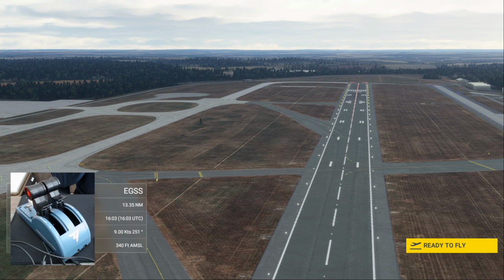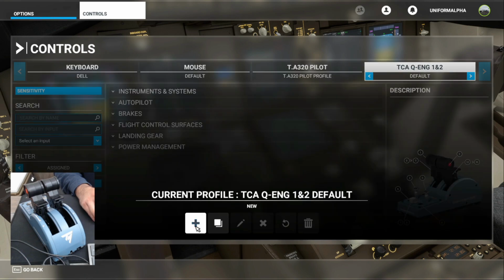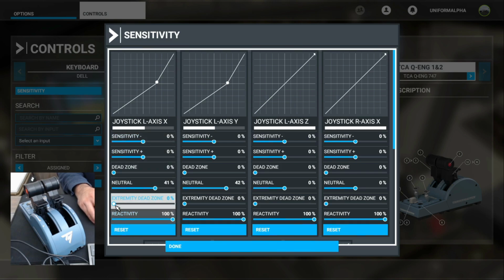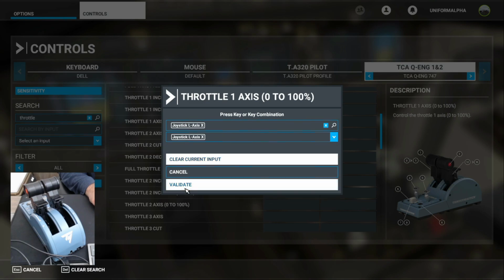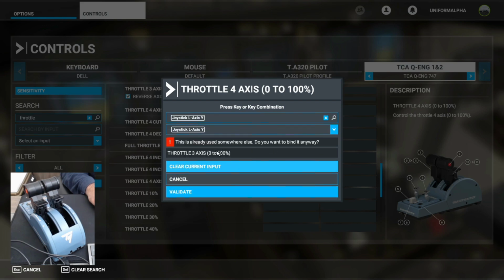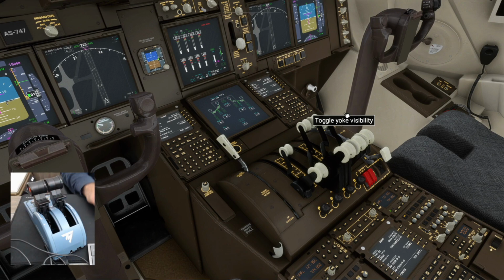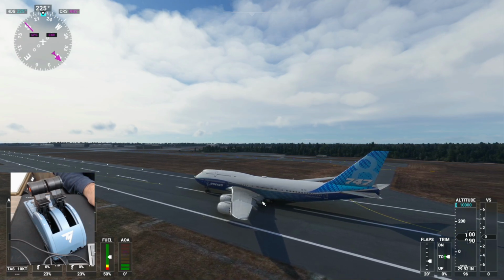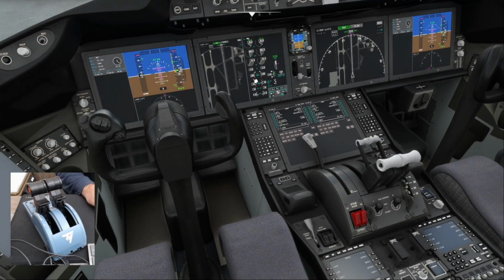Boeing 747/787 Thrustmaster Airbus Throttle Configuration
Tutorial for configuring the Thrustmaster TCA Airbus Throttle Quadrant for use with Boeing 747 & 787. This should also work with the Cessna Citation Longitude and any other aircraft with a thrust reverser and no power detents.

0:00 Start
1:18 Configuration
7:31 Testing
9:00 787 Testing